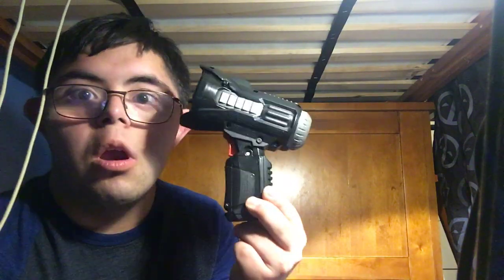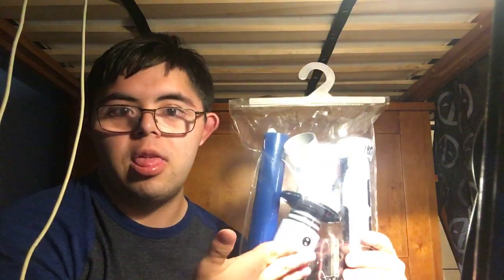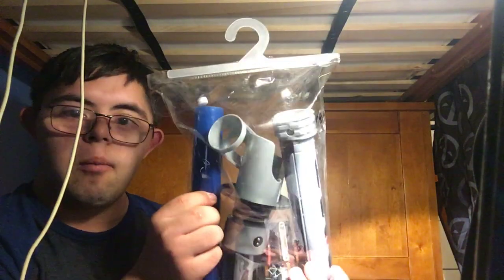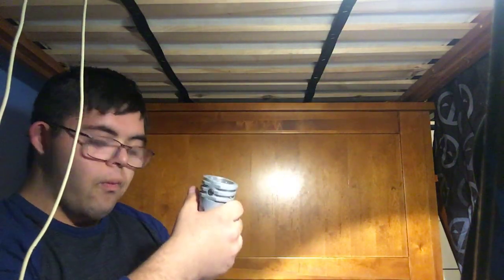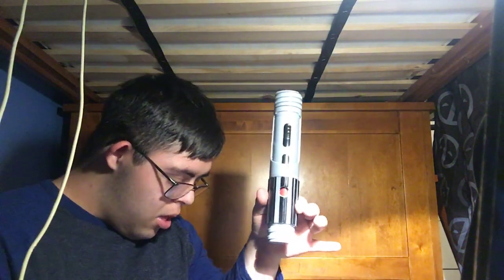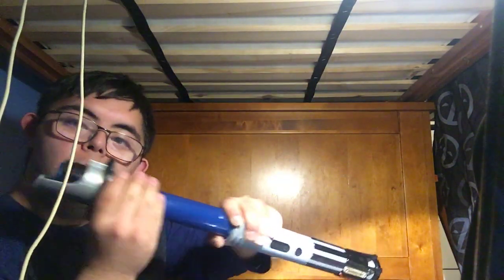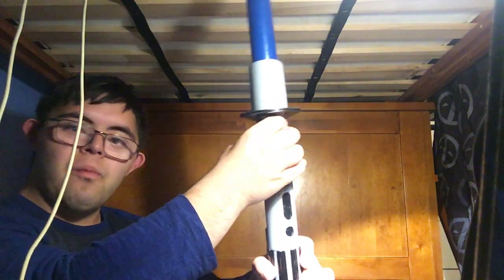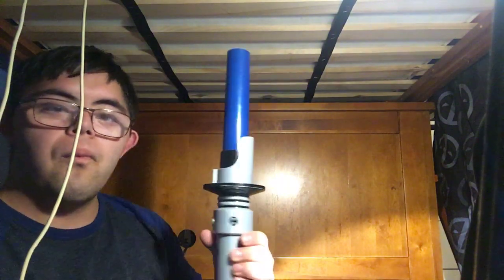How to build a lightsaber the weapon form Star Wars